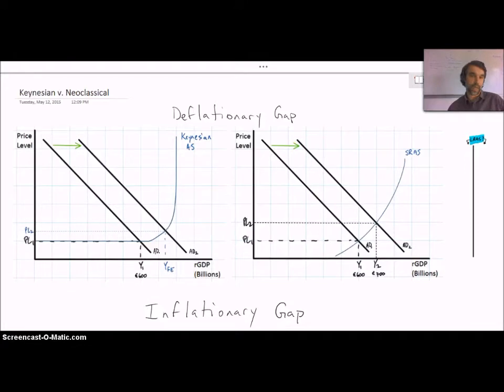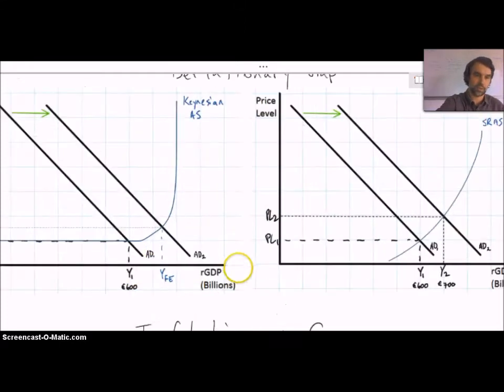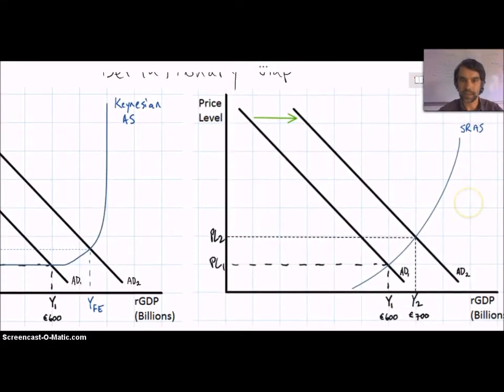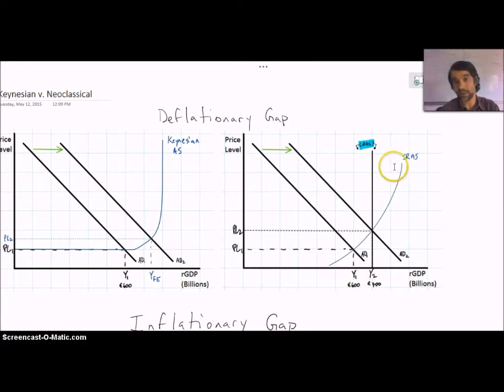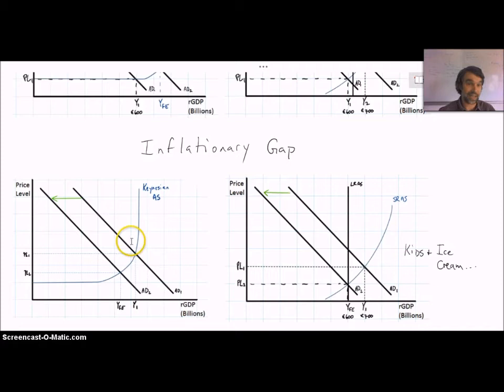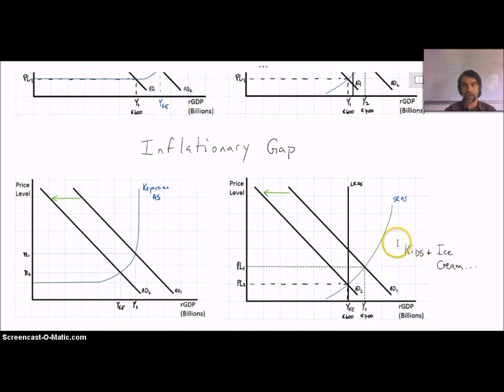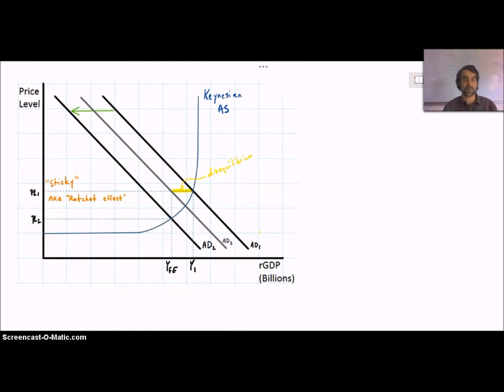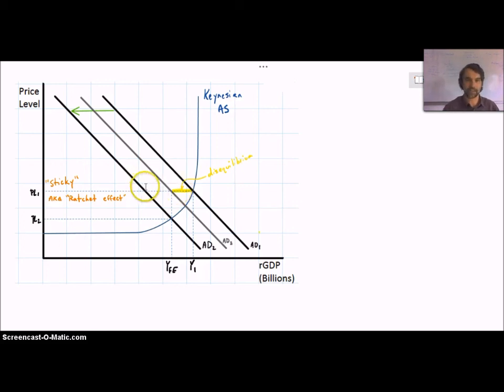Limitations of Fiscal Policy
The effectiveness of Fiscal Policy depends on the shape of the Aggregate Supply curve.